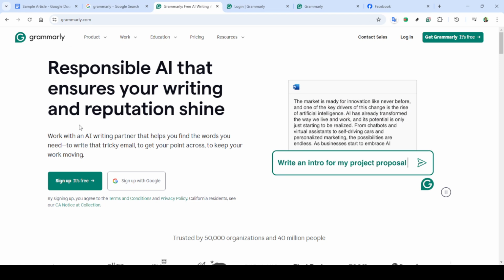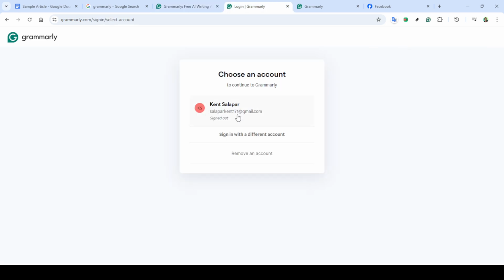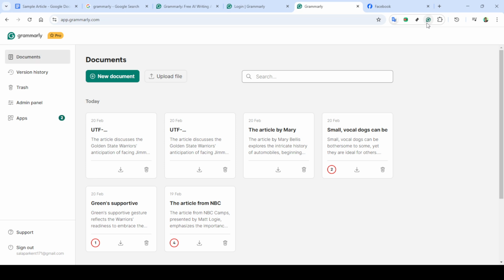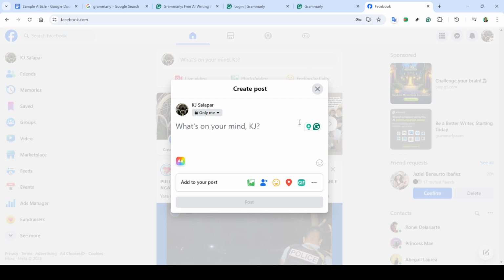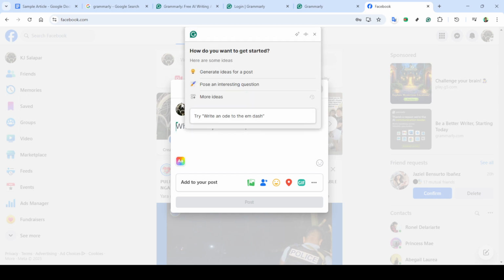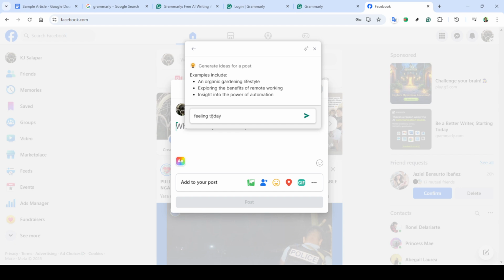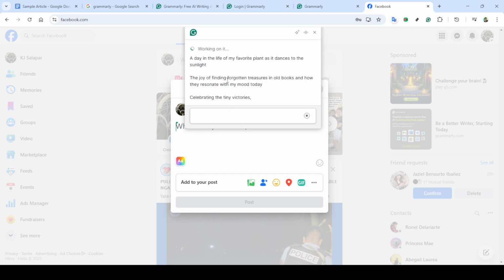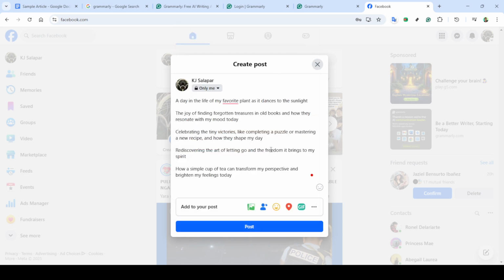How to Add Grammarly to Facebook [2025 Full Guide]